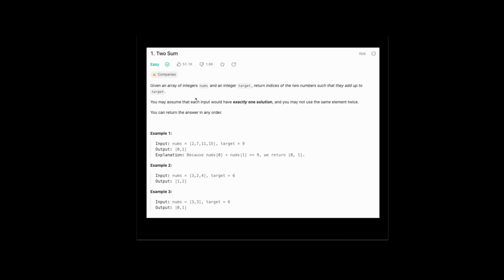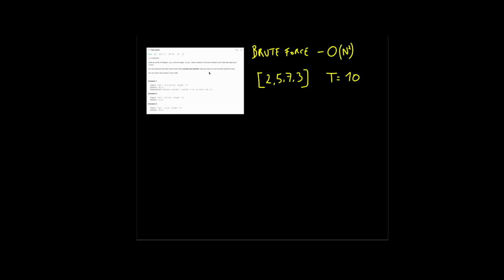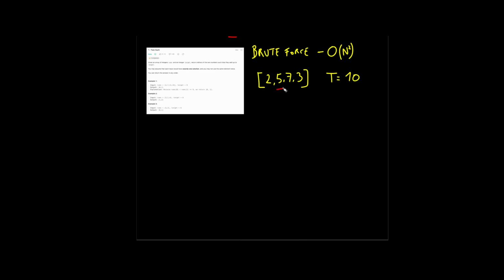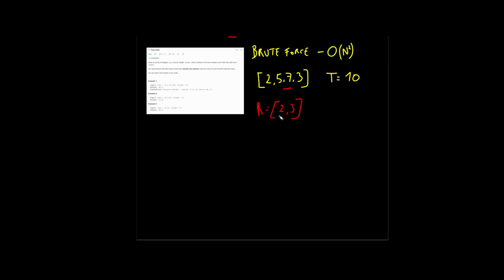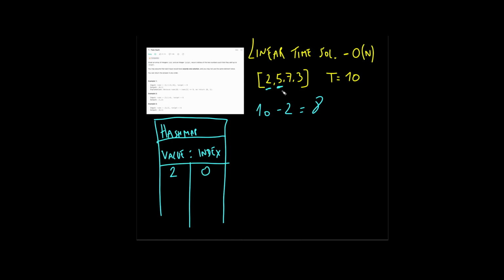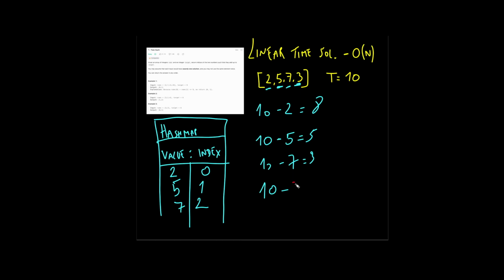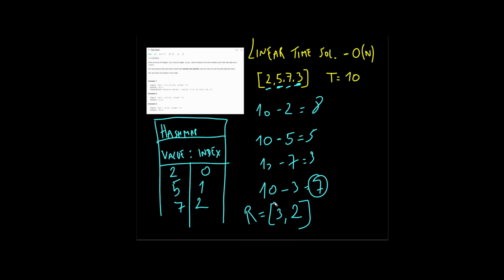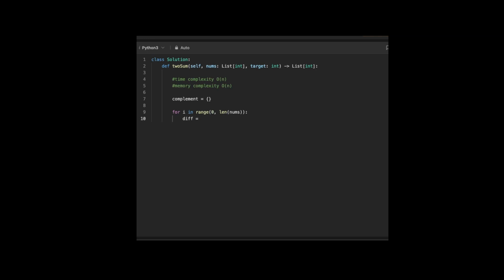Leetcode 1 - Two Sum - Python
In this video I'll show how to solve Leetcode 1 - Two Sum using a linear time solution.

📚Chapters
0:00 - Reading the problem
1:02 - Brute force
2:21 - Linear time solution
4:26 - Coding